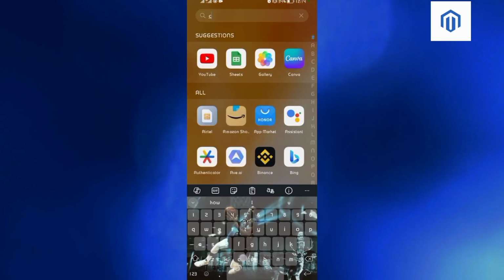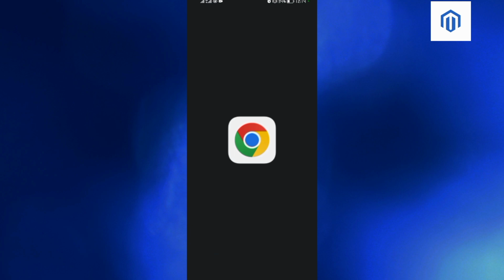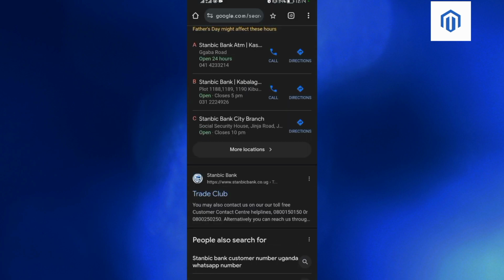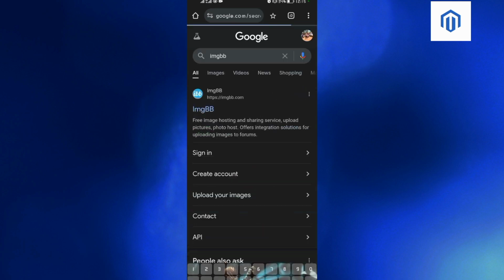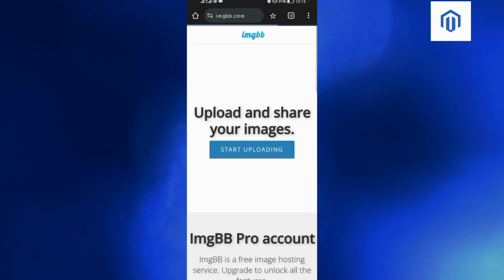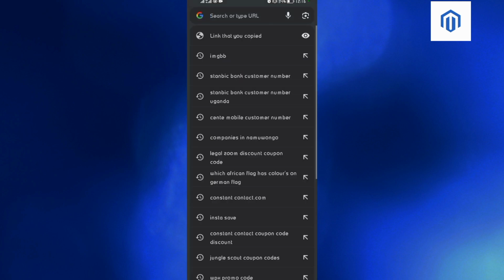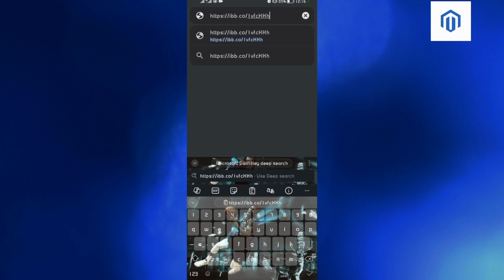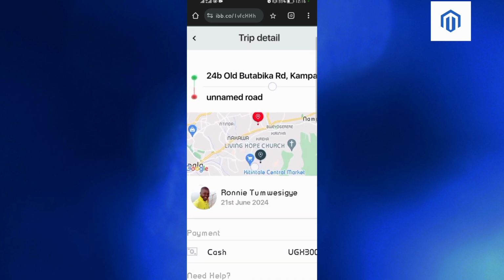How To Copy Image URl On Android | How To Get An Image URL On Mobile - Quick Tutorial (2025)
Welcome Here's How To Copy Image URl On Android or How To Get An Image URL On Mobile.